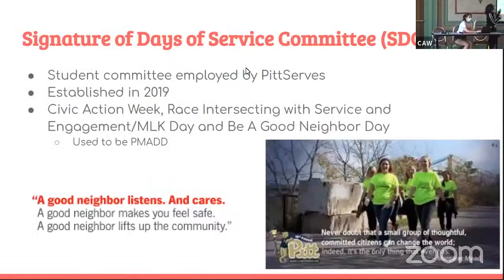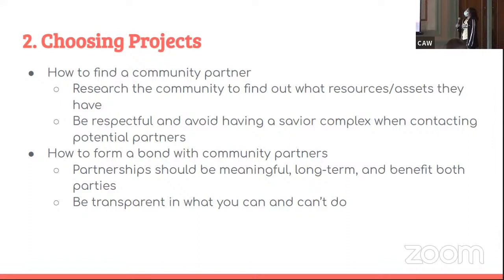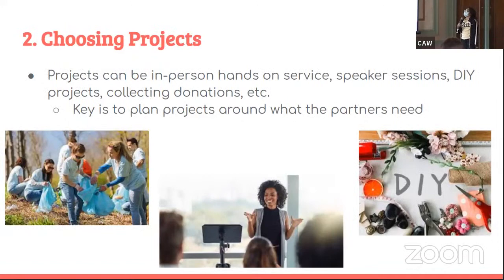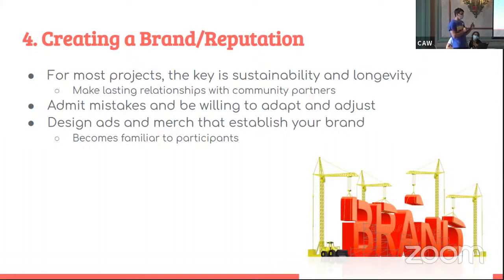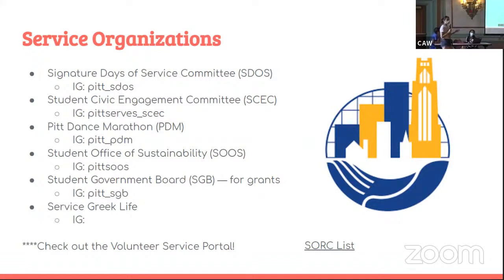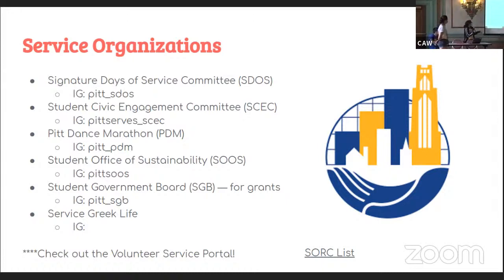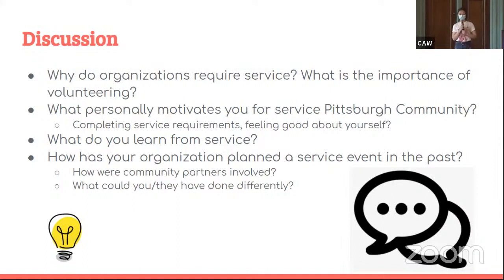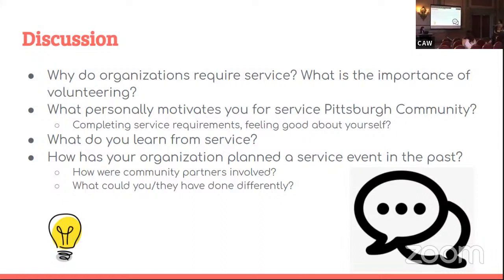Civic Action Week - SDOS